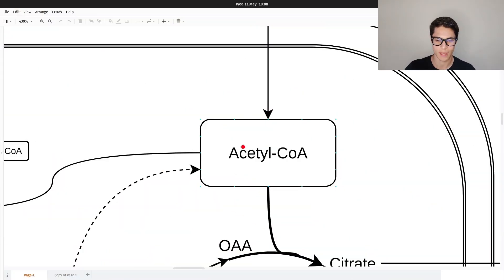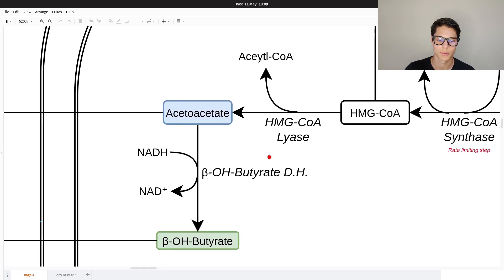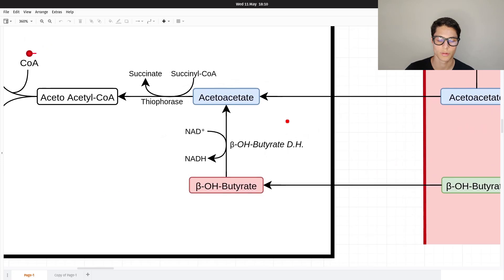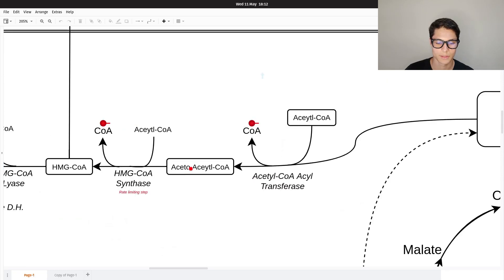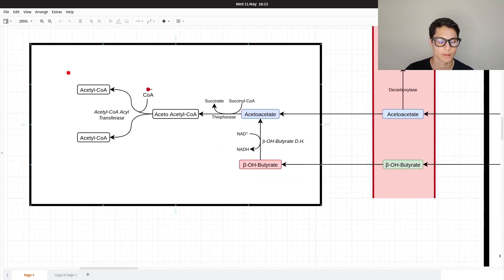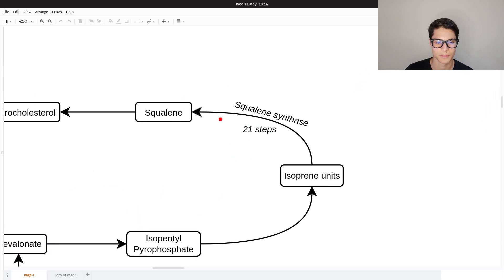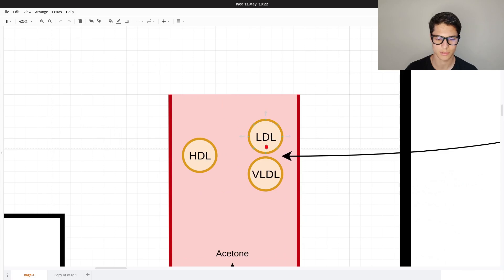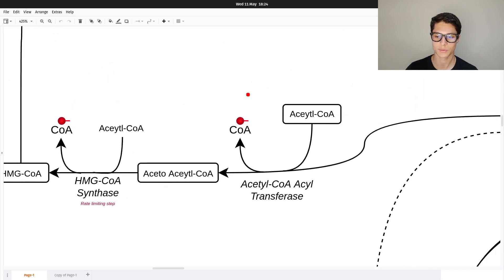Ketones and Cholesterol metabolism (Ninja Nerds synthesis)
IN THIS VIDEO:
I explain the ketone metabolism and the cholesterol synthesis when there are high amounts of Acetyl-CoA in the body. Thanks to Ninja Nerds for the video inspiration